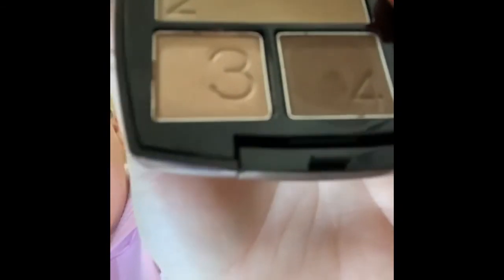Unboxing Avon’s “All the Best Sellers”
Contents include:
-Honey Blossom Perfume
-Love at First Lash Mascara
-Magix Primer
-Anew Vitamin C Serum
-True Finish Mascara Quad in Mocha Latte

Join me on my journey as I become an Avon Independent Sales Representative and a beautyboss